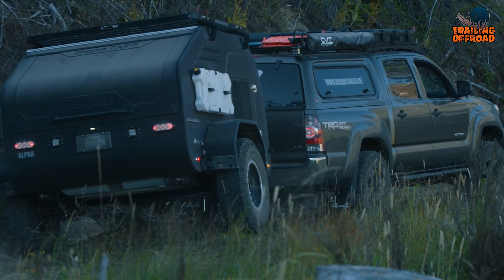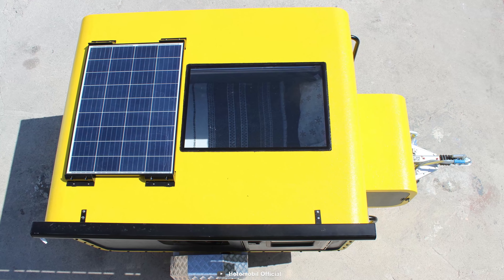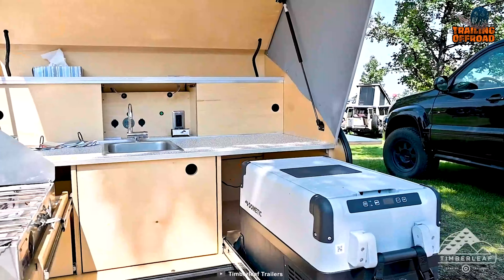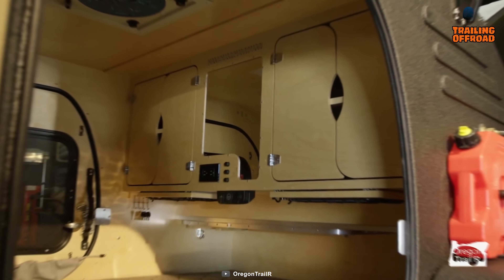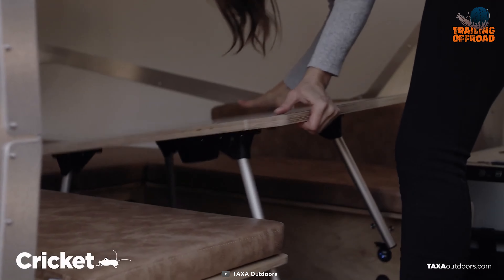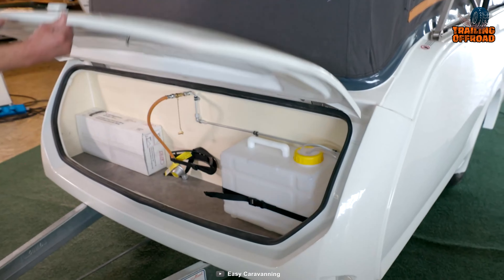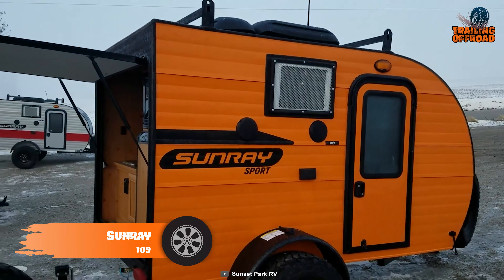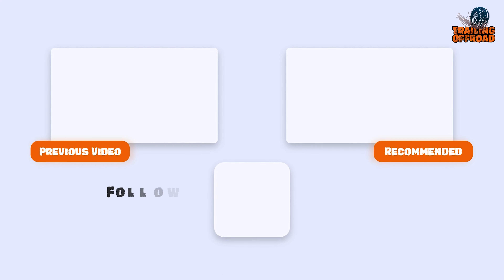7 Most Innovative Mini Camper Trailers ▶▶ 3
Mini Camper Trailers List:

00:00 - Introduction

00:34 - 7. Hotomobil Mohican

01:19 - 6. Timberleaf Classic

02:17 - 5. Oregon Trail'R TerraDrop Alpha

03:10 - 4. Taxa Cricket Overland

03:47 - 3. Easy Caravanning Takeoff

04:38 - 2. Runaway Campers Rouser

05:21 - 1. Sunray 109